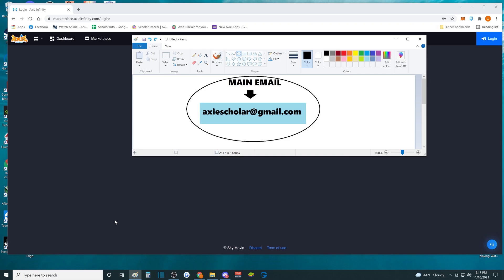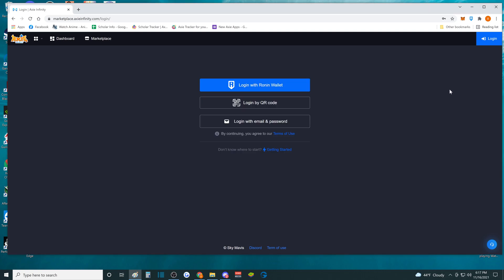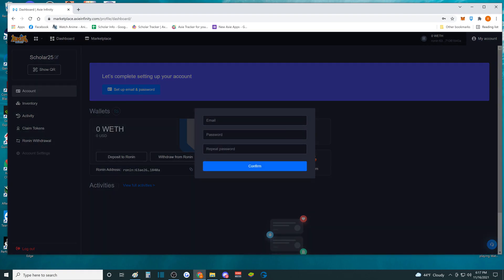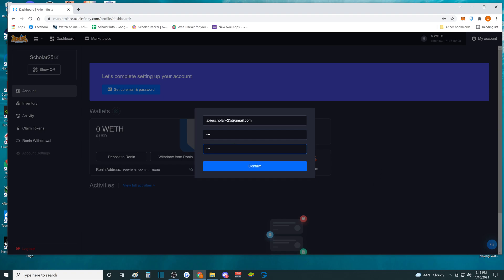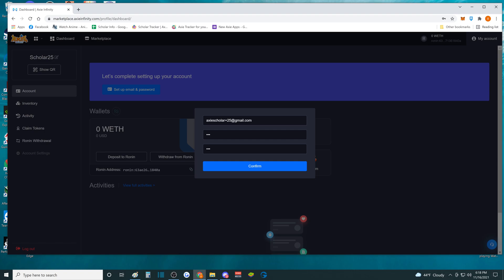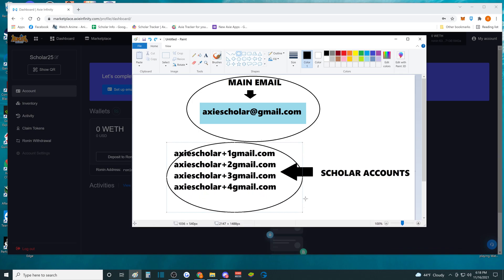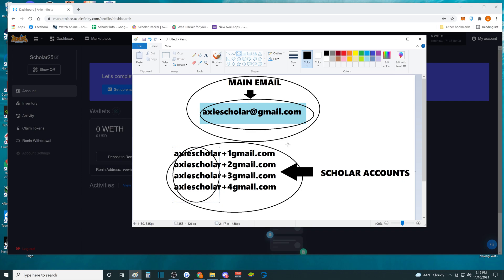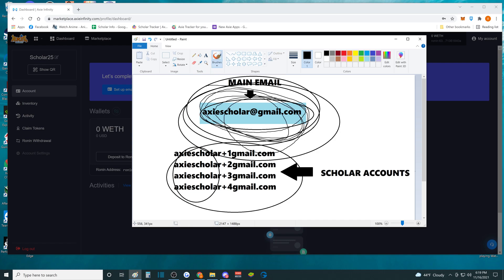How to create Multiple emails for Axie Infinity Scholarship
This is how to create multiple axie scholarship accounts with only one main Email that is registered.